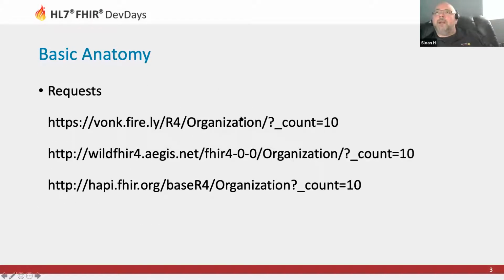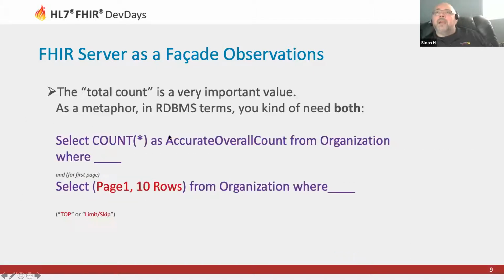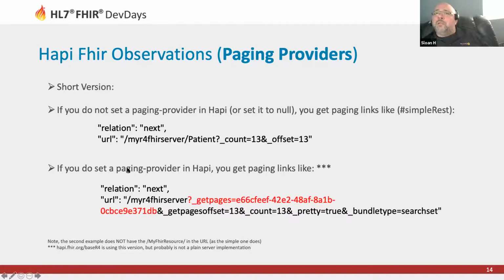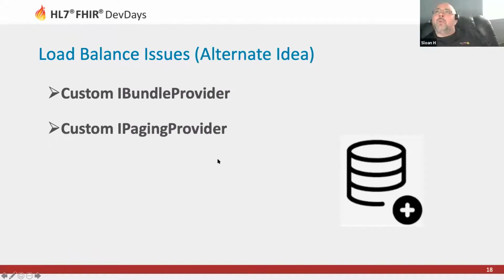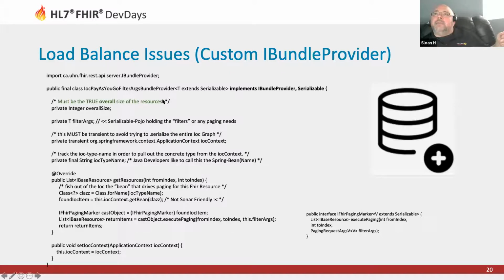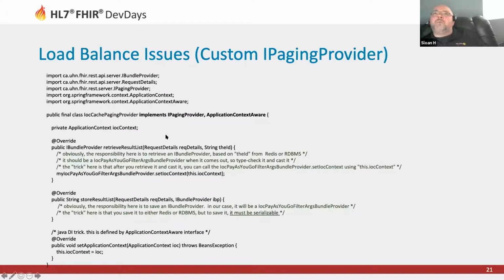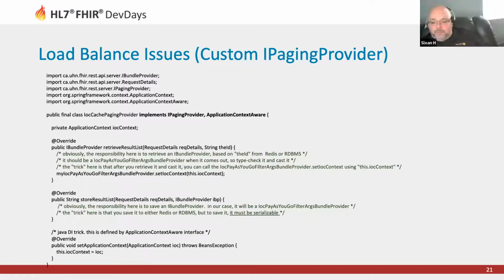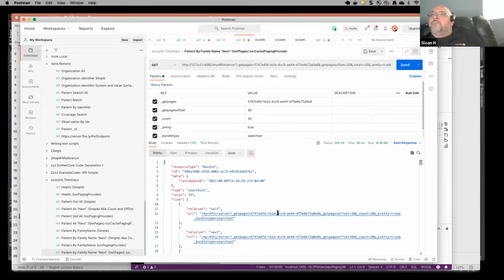Sloan Holliday-Lessons learned with FHIR Paging and Plain/Façade FHIR/Load Balanced-Systems|DevDay21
The current HAPI FHIR sample implementation example has a “Simple Implementation”. We discovered through the learning process that this is an “in-memory” setup has some limitations. Limitation 1 is that it does not work well in a load balanced system. Limitation 2 is that it requires all objects be eagerly loaded. In order to make requests “stateless” (that can jump across different servers in a load balanced scenario) and provide a more “pay as you go” (non-eager loading) of the data, our teams have figured out a way to do this within the confines of the HAPI FHIR universe.